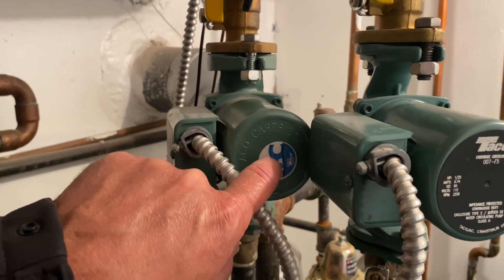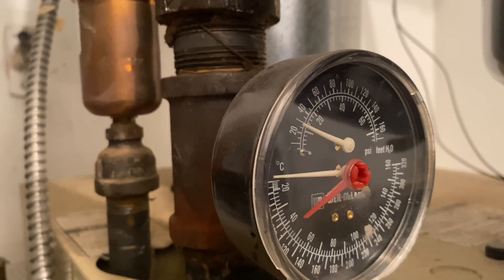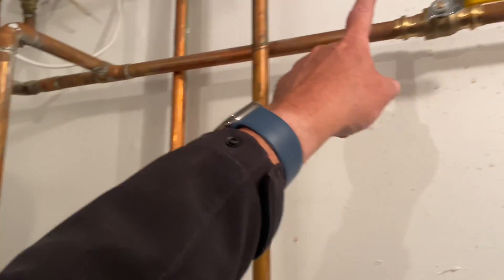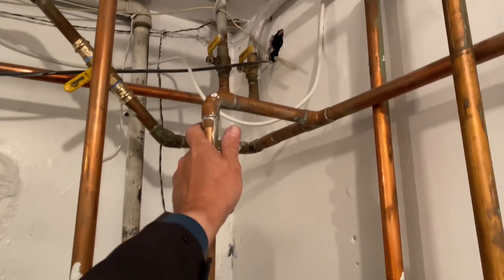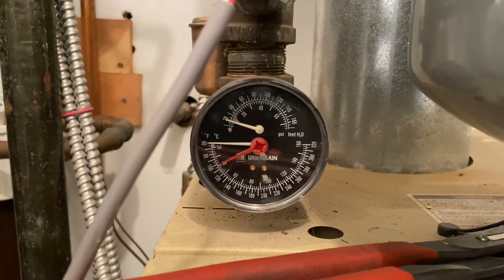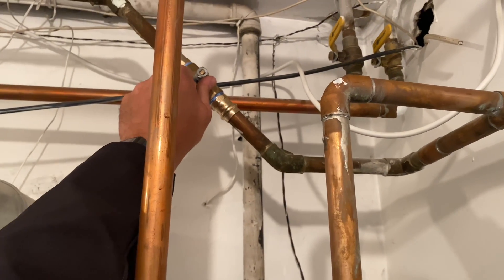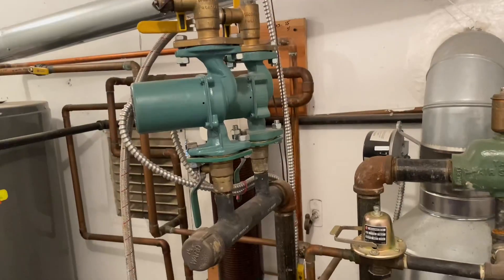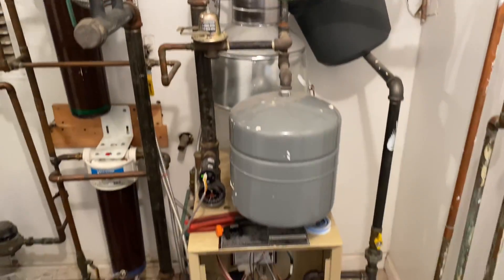Weil McLain Boiler Continuously Running No Heat on 2 Zones How to Isolate Burst Pipe & Purge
Hydronic boiler continuously running but not heating or reaching temperature. Water feed valve stuck open and no pressure!

Call Long Island's Comfort Specialists Pipe Doctor Home Services & Mikey Pipes - Licensed Master Plumber & HVAC Contractor. New York - South Carolina - Florida : We've Gotcha Covered!

Curious on our dispatching and invoicing app?

New oval raised silver stickers are from:
35 Victoria St. E, Unit 9
Alliston, Ontario L9R 1T3

Sticker Requests:
Name
Address